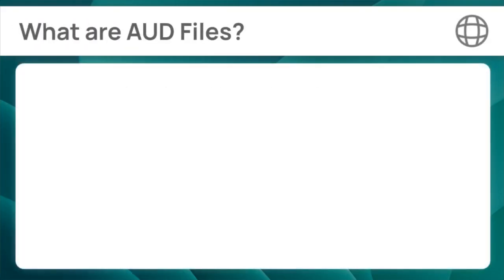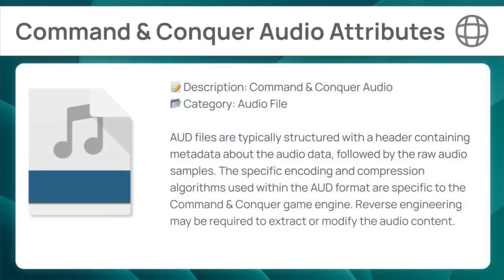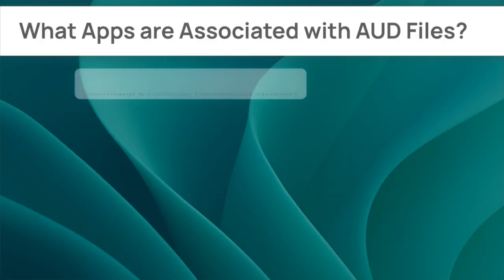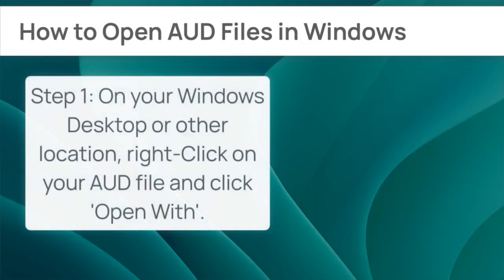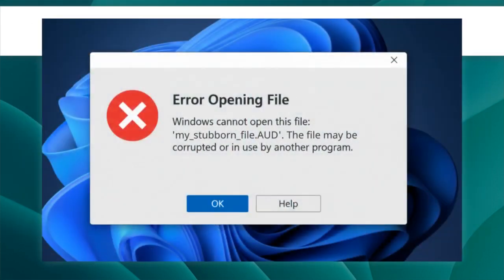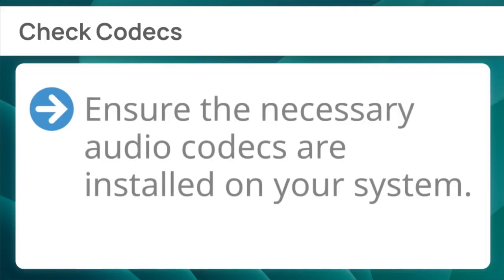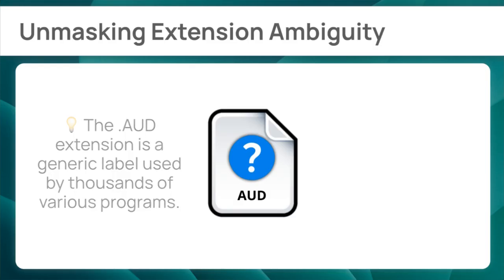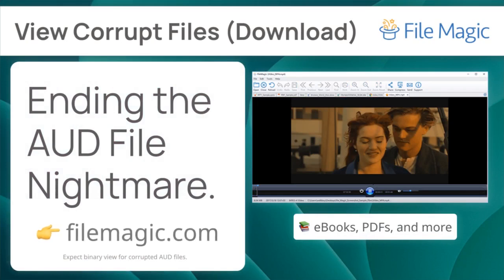How to Play AUD Files (VLC Media Player)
Having issues opening your Command & Conquer Audio format? You’re in good company. In this brief tutorial, I’ll show you how to properly open, inspect, and fix AUD files on Windows — even when the system doesn’t recognize them.

AUD files are typically structured with a header containing metadata about the audio data, followed by the raw audio samples. The specific encoding and compression algorithms used within the AUD format are specific to the Command & Conquer game engine. Reverse engineering may be required to extract or modify the audio content.

Download File Viewer (Best Solution): Need something that just works? File Magic can handle AUD files and many more formats with one click.

▶ Inside This Video:

- Fix Windows errors that prevent AUD from opening
- See what the AUD file contains and how it’s commonly used
- How to Use Media Player
- Repair AUD file links that point to the wrong program
- How to Convert Format
- Use the proper application to open the AUD file safely
- How to Check Codecs
- Learn the history behind the AUD file format

Timestamps:

00:00 - Start Here
00:24 - Intro to AUD Files
00:45 - AUD File Format Anatomy
01:06 - Ways to Open AUD
01:47 - Fix Broken AUD Files